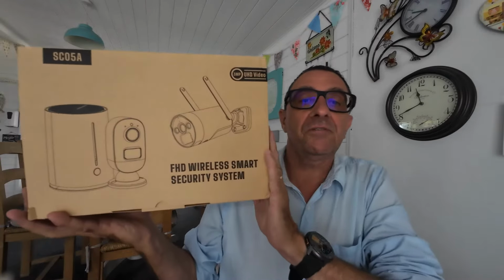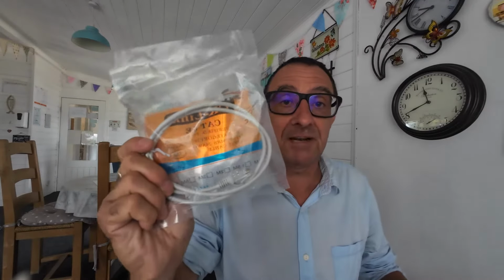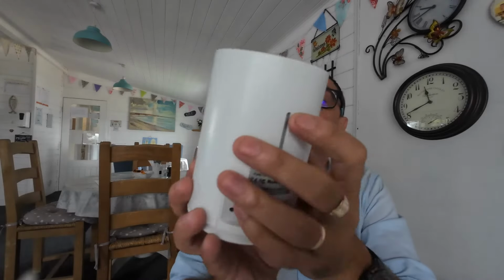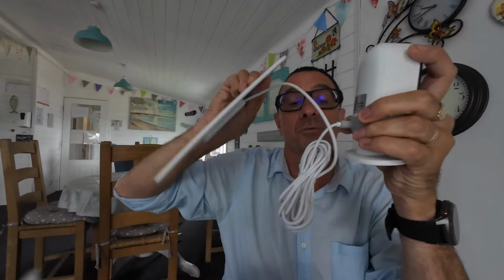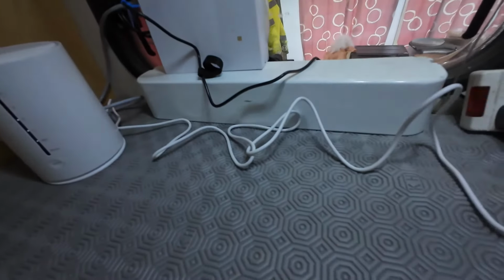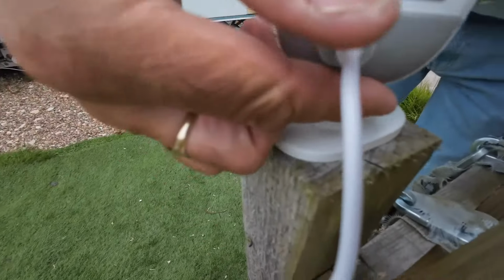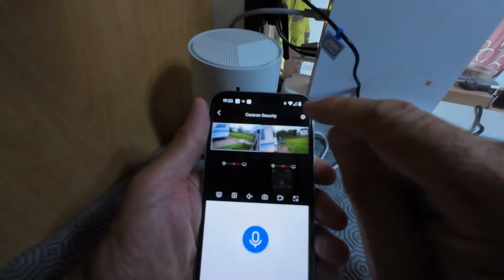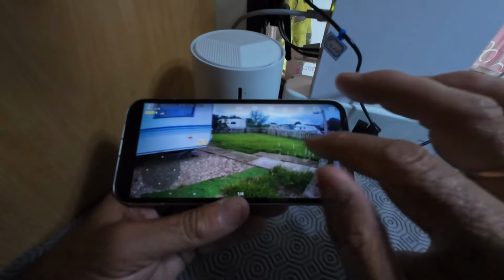Solar Security Camera Camcamp SC05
The Camcamp SC05 3MP Solar Security Camera System for indoor outdoor use with Base Station 100%Wire free. 3MP HD, Color Night Vision,  Smart Detection, Two-Way Audio, Remote Access, Smart Instant Siren: Cloud/SD